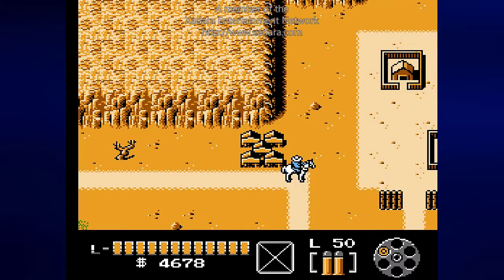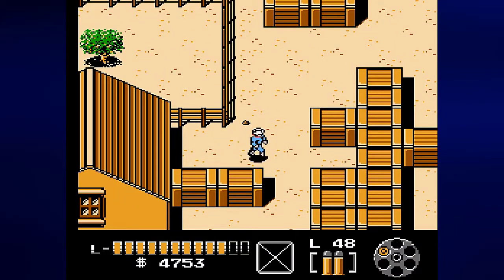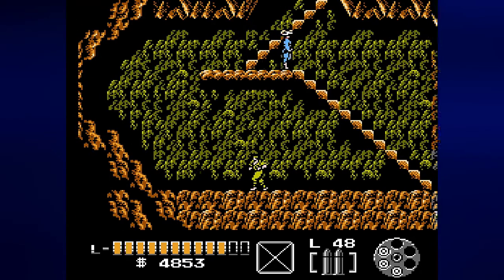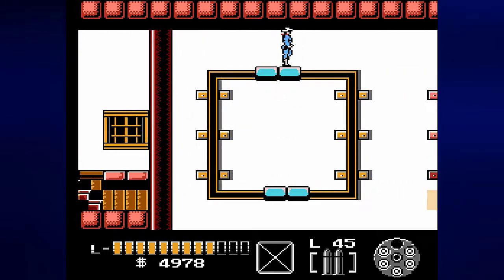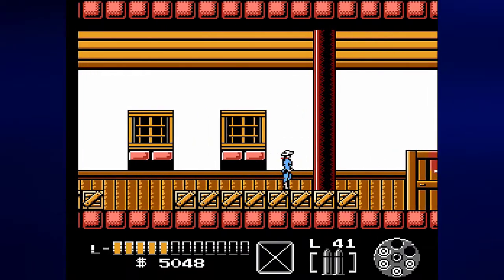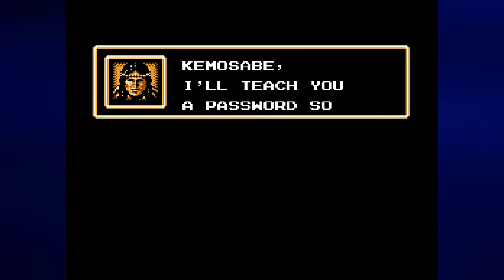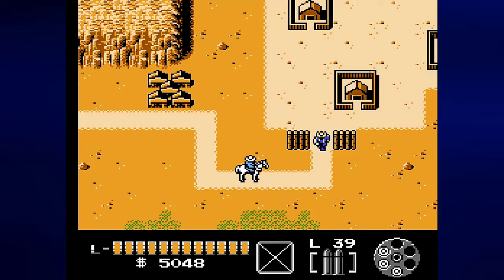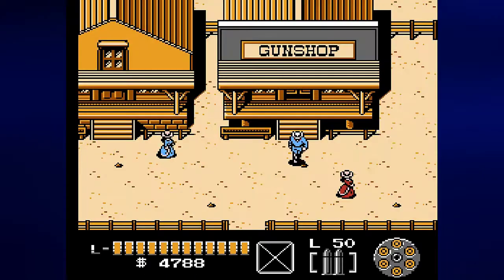Let's Play The Lone Ranger, Part 9: Clara Is Saved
We've made some headway in finding out where Clara is, but when we get there, things get a little interesting. You now have folks with shurikens and nunchaku coming at you, and the boss here breathes fire. It's like that one trope of an old Western series where they introduce Asian characters for story purposes for only one episode, except in NES game form.